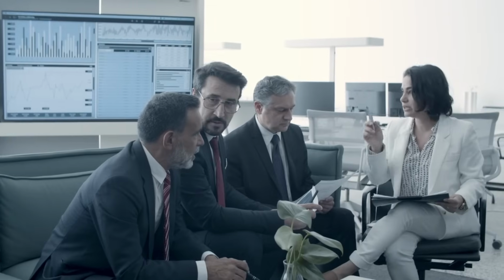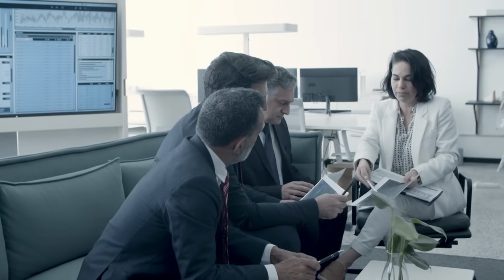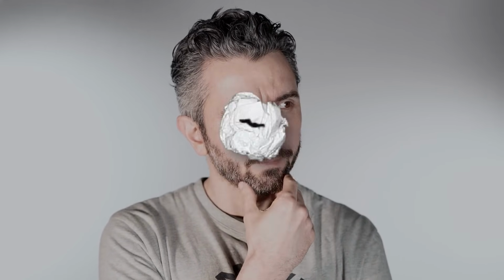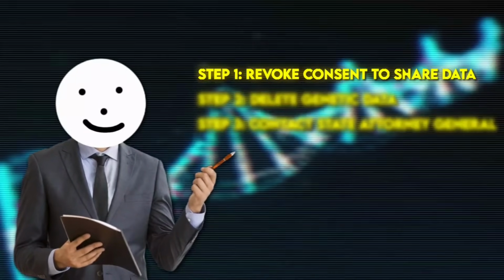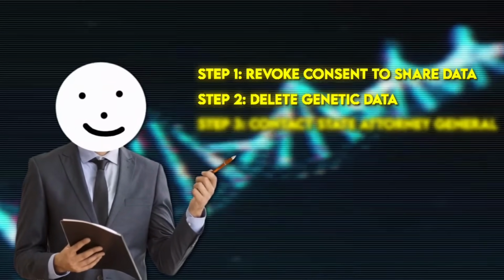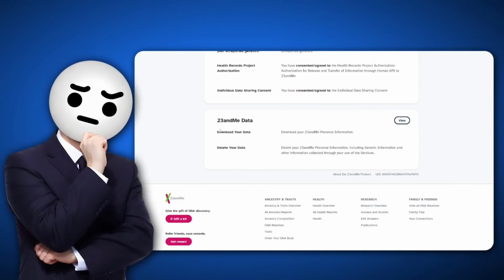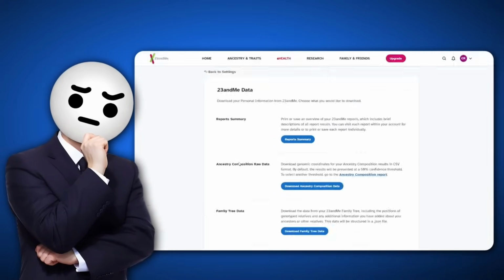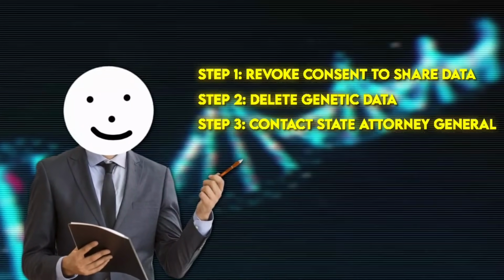The Shocking Truth Behind 23andMe (Stop Sending Your DNA!)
Think twice before mailing your DNA.

In this video, we uncover the dark side of popular genetic test kits like 23andMe and Ancestry.com. From DNA privacy issues and genetic testing dangers to shocking revelations about consumer data, we expose how your genetic data may be sold to third parties or worse, compromised in a data breach. We’ll walk you through the 23andMe scandal, recent privacy concerns, and how to delete your 23andMe data if you've already submitted it.

Learn the real risks of home DNA tests, including identity tests, gene tests, and ancestry kits, and get the truth about who really owns your DNA. If you’ve ever wondered, “Should I use 23andMe?”, watch this before you decide.

CHAPTERS
0:43 What is 23andMe?
2:34 The 23andMe Scandal
4:38 How to Protect Yourself Against Genetic Data Breaches
4:56 How to Delete Genetic Data
5:11 What to do if Deleting Data Doesn't Work
5:21 DNA Kit Alternatives
6:08 How to Get an Amazon Gift Card